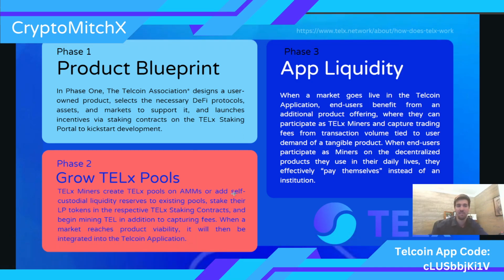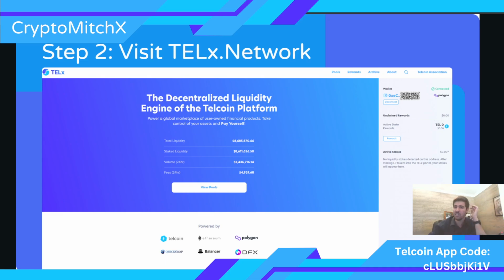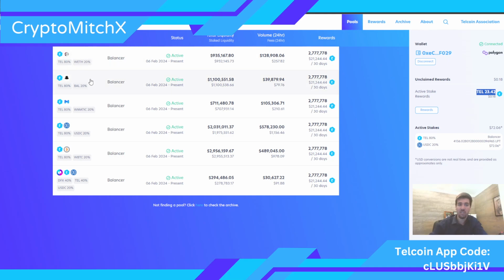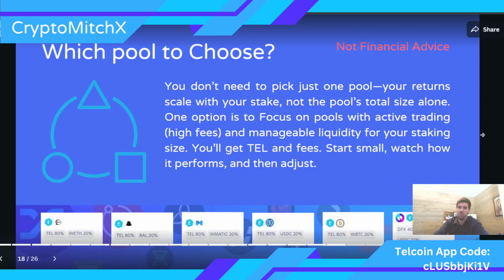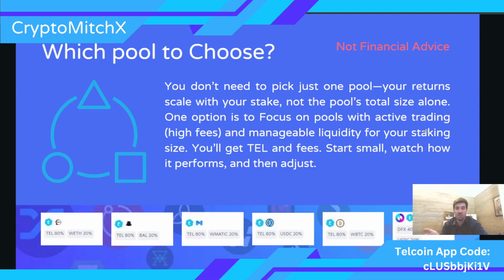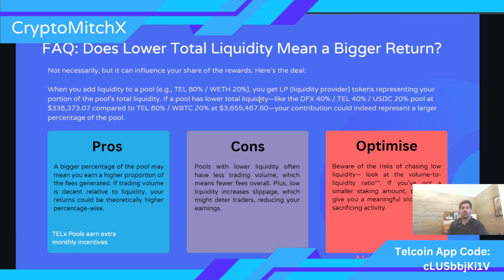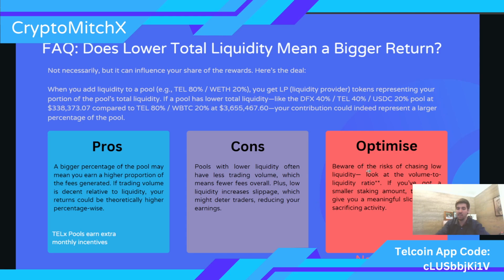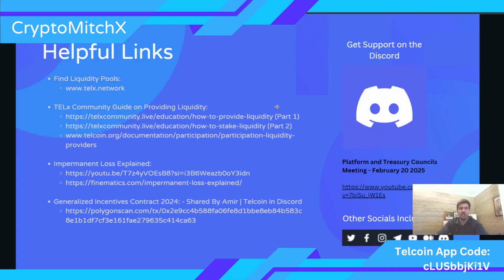How to Mine Liquidity on TELx | Telcoin Education Video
This video is a walk-through on how to Mine Liquidity on TELx
I am an active community member in the Telcoin Ecosystem.

Sign Up to The Telcoin App
Referral: cLUSbbjKi1V

Helpful Links

Generalized Incentives Contract 2024: - Shared By Amir | Telcoin in Discord